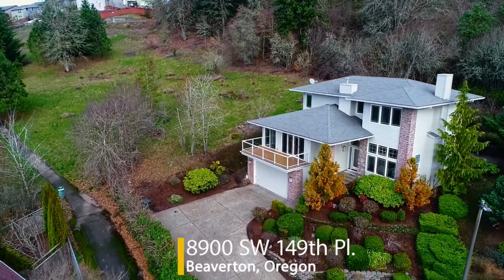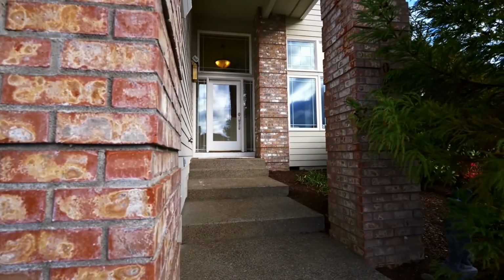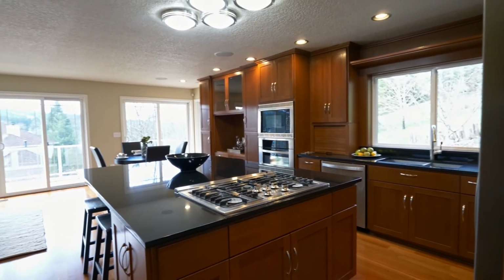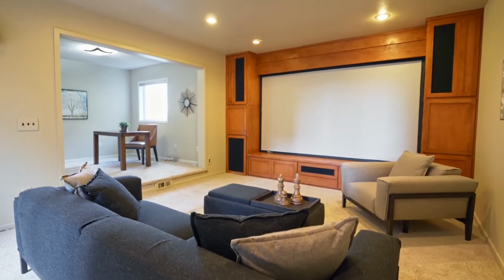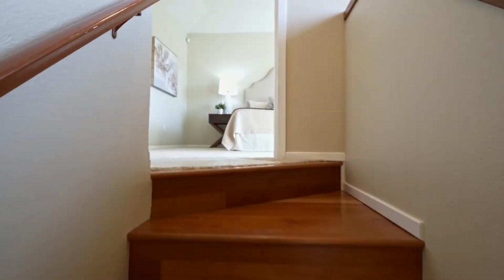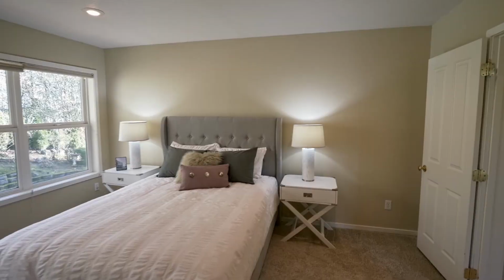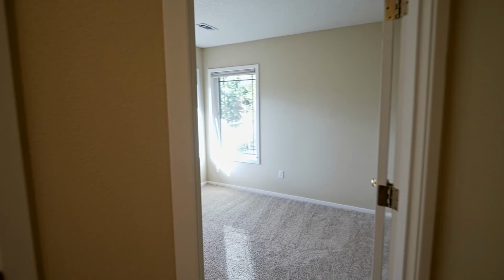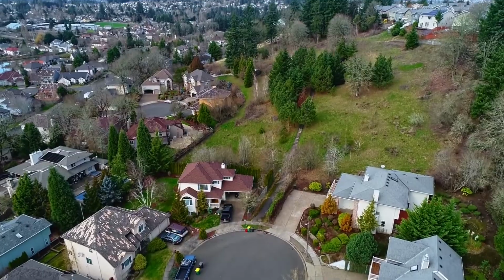Contemporary Home with Gorgeous Amenities ~ Video of 8900 SW 149th Pl.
This contemporary style home has an open floor plan with lots of style and sophistication.  Remodeled kitchen with granite counter top, stainless steel appliances, island with gas cooktop, and eating bar.  Master suite with a spa like soaking tub and large walk-in closet.  Second master suite with full bathroom and walk-in closet.   Family room features sliders opening to expansive terrace with fabulous view.   The living room has a high vaulted ceiling with large windows and lots of light.   The dining room just off the kitchen has a slider to the back deck.   Private wooded backyard with hot tub that’s perfect for entertaining.  Den or office is located on the main floor.  Custom built home theater room with sound system.  Stunning hardwood floors throughout main level and new carpet upstairs.  Ideally situated on a quiet cul-de-sac and backing to greenspace.   Easy access to Nike, Intel, parks, trails, schools, shopping & freeways. Contact Steve Nassar with Premiere Property Group for your personal tour or more info.